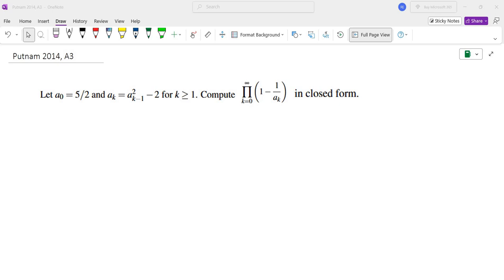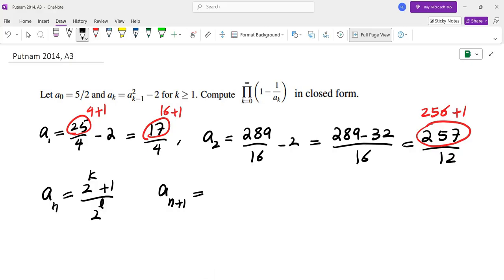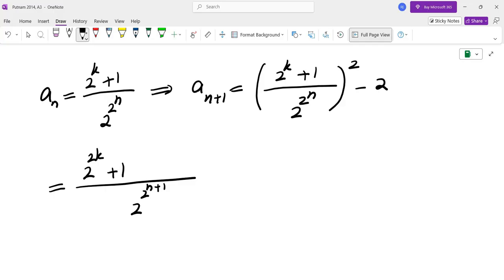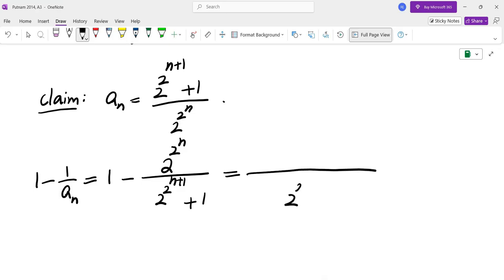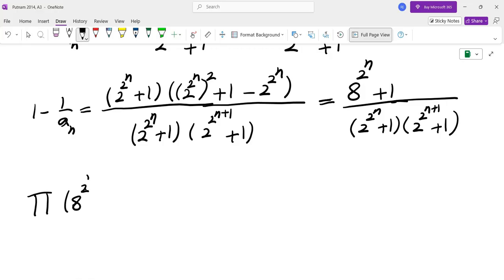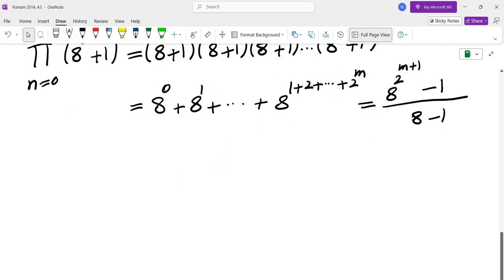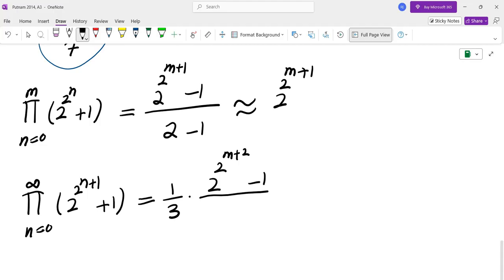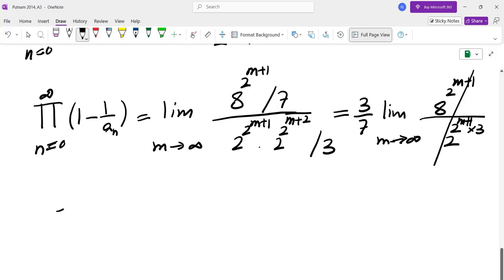Putnam 2014, A3 | A Math Problem Simplified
I go over Problem A3 from the 2014 Putnam math competition. I discuss the thought process behind my solution to this math competition problem.